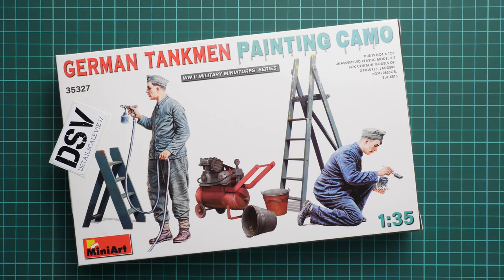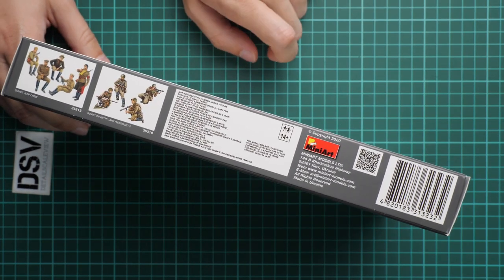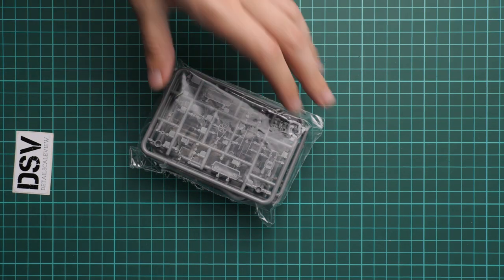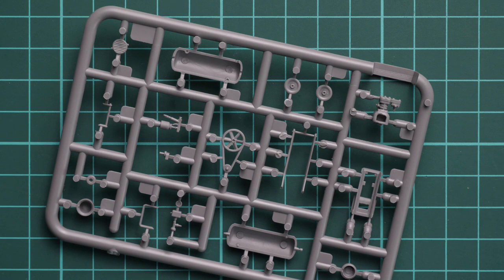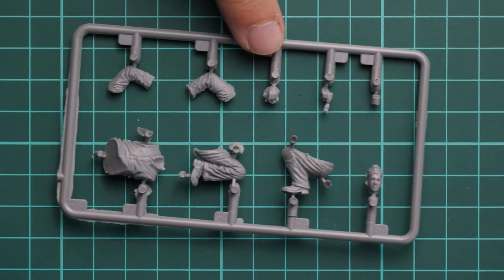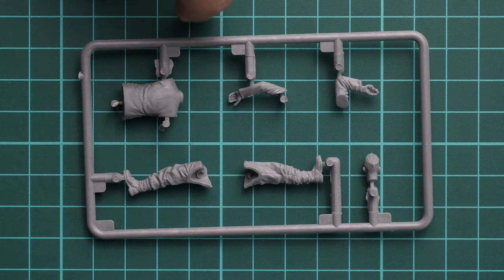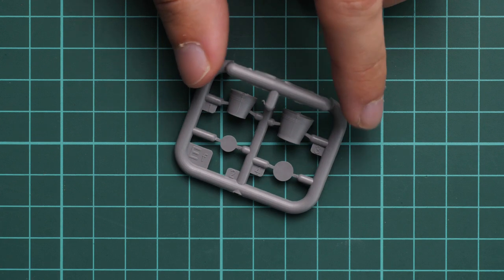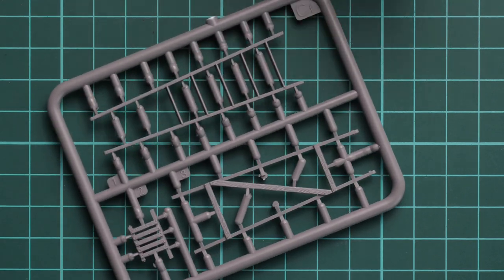Miniart 1/35 German Tankmen Painting Camo (35327) Review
This time we are going to talk about figures set from Miniart. Kit is made in 1/35 scale and copies several tankmen painting camo. Such set might come handy for interesting diorama with your tank build.